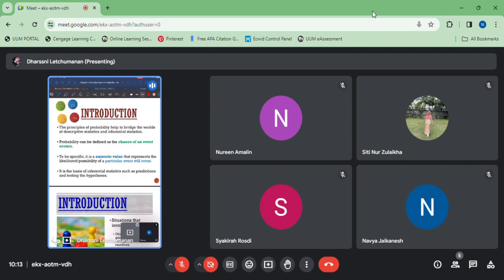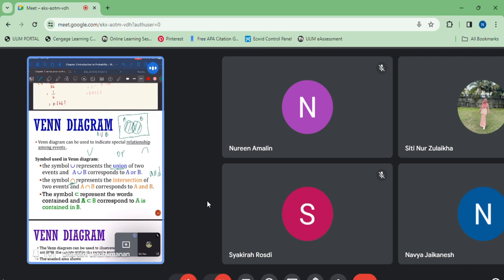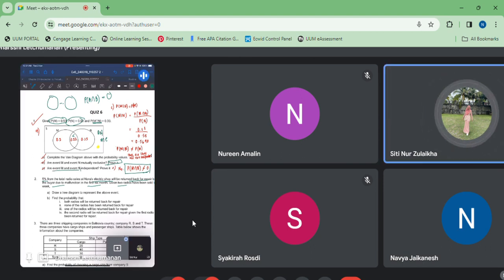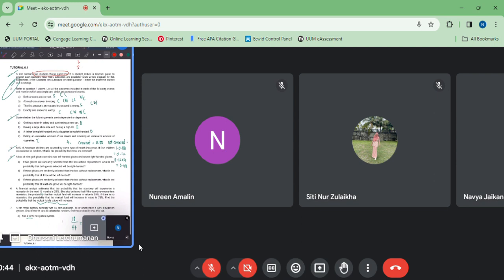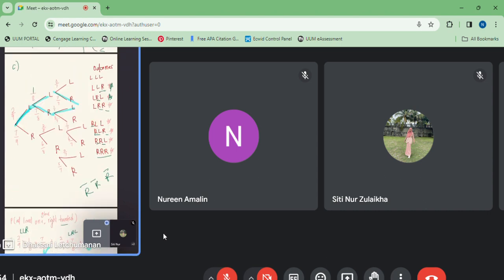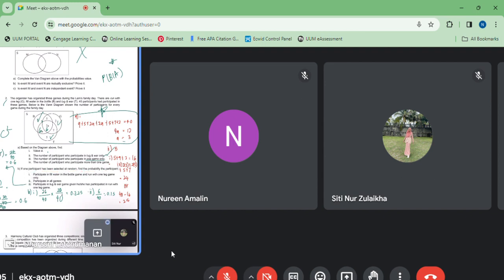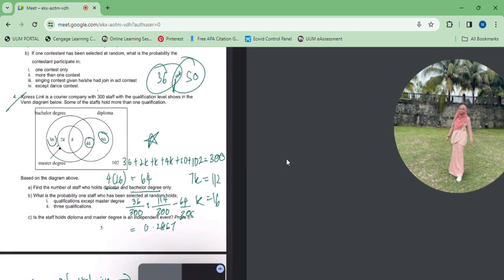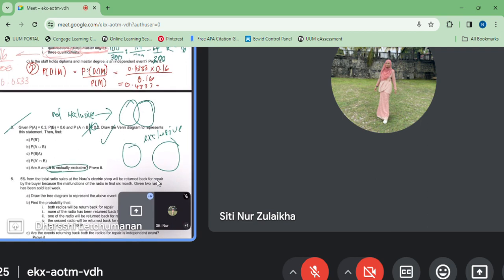Recording Revision Class 2 April l Mathematics Chapter 2 : Probability